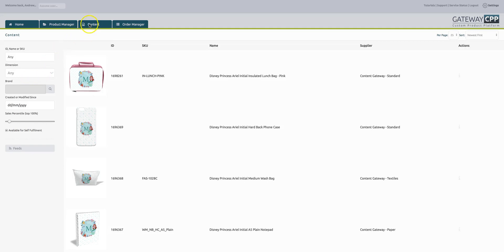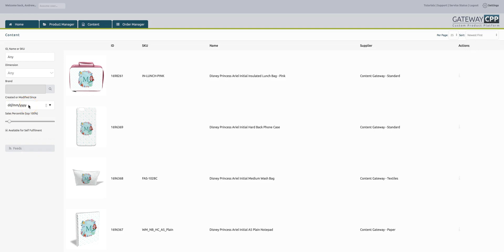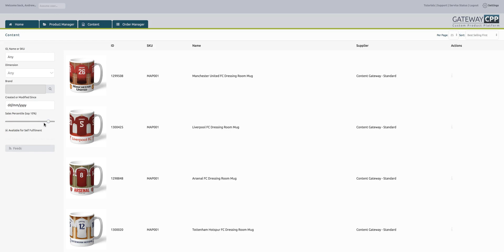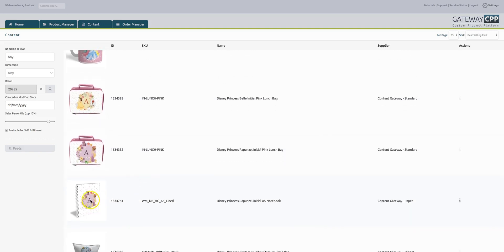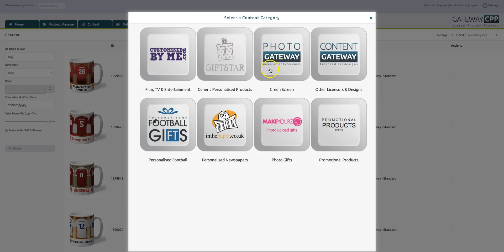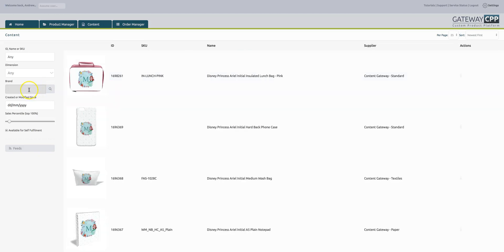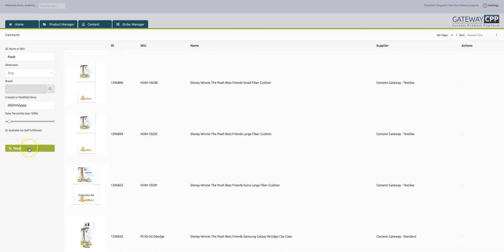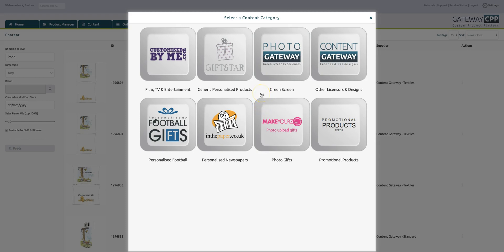Welcome to the Virtual Product Warehouse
A brief introduction to the world's largest virtual product warehouse for personalised and on demand content and how you can create your own product feeds